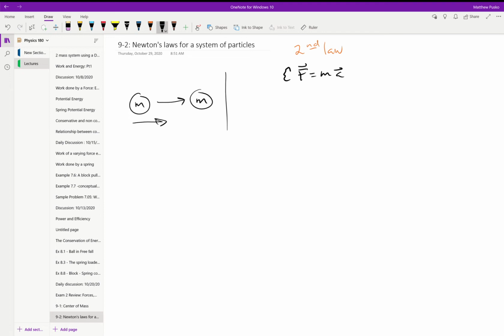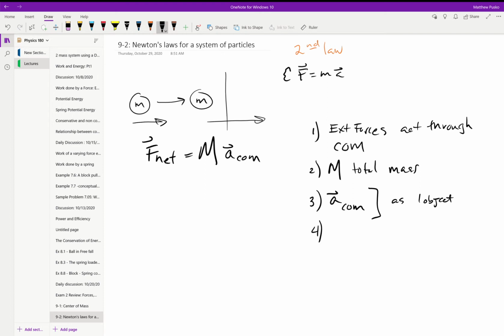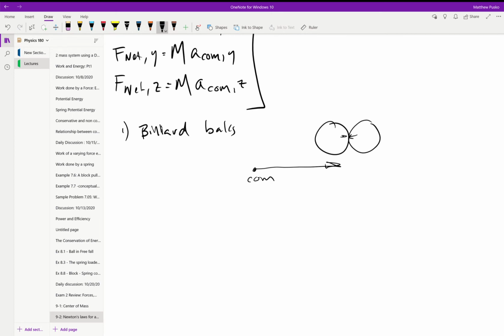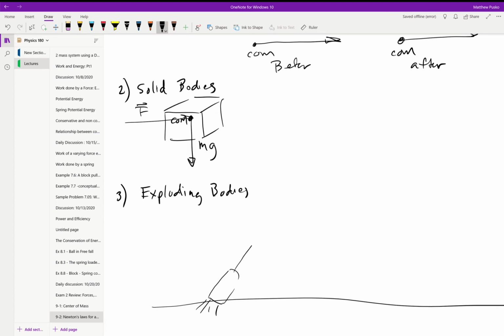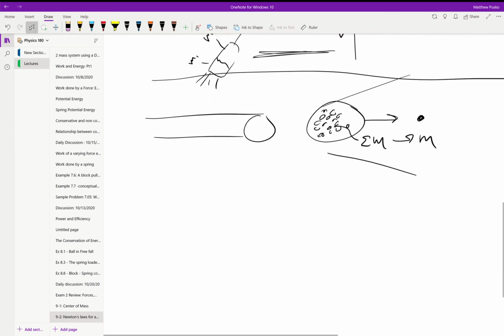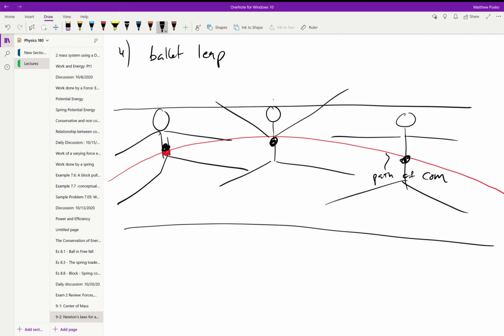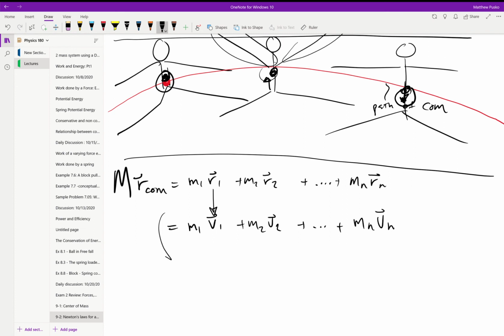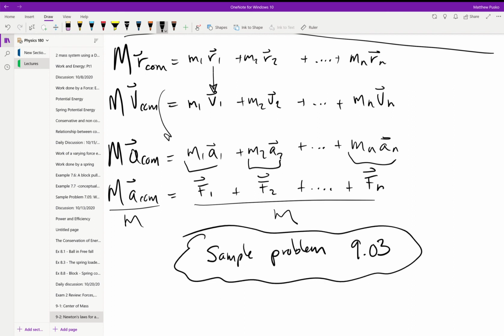9-2: Newton's second law for the center of mass of a system of particles.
A lecture on applying Newton's second law to a system of particles.